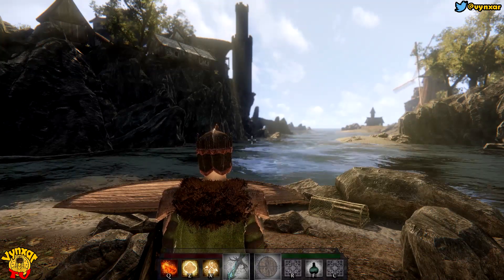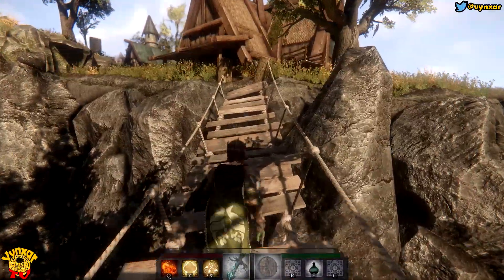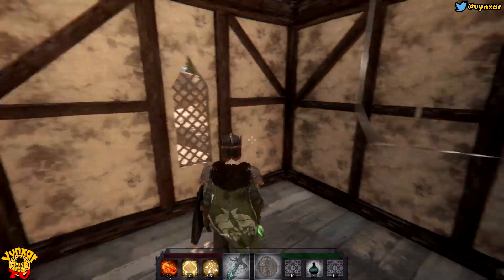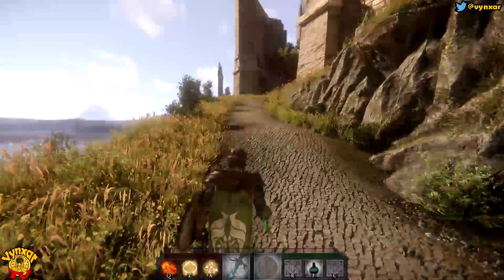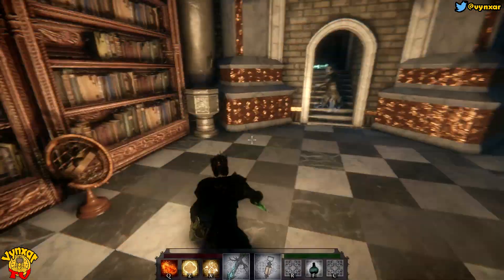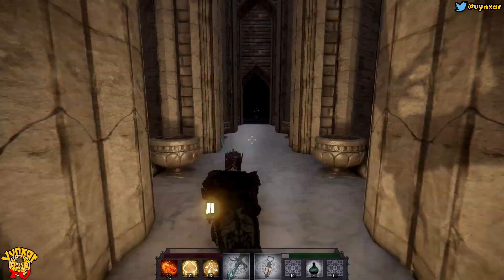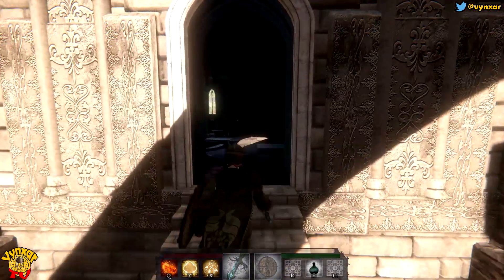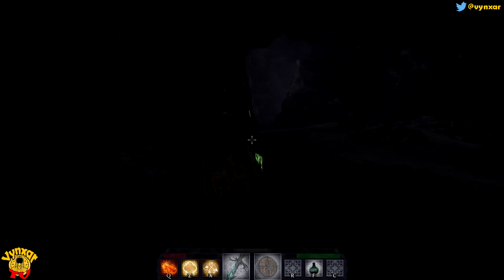The Memory Of Eldurim - New Castle Aarea, overall world rework - #06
The Memory of Eldurim is a 3rd/1st person game where you control a character that lives in an unique fantasy world.

The combat is fast paced. You'll have to time your attacks, blocks, and dodges for maximum effectiveness. From the first second you get in the game you are able to go to any part of the game, granted you are strong enough to take on the enemies that reside there.

There will be large cites and small towns, enchanting forests and icy mountain tops, there will be deserts, swamps, jungles, and any of the other biomes we can create.

The game will reward you for your attention to which weapons and spells are strong and effective against which armor and composition types. Certain enemies will be easy with the right load-out but nearly impossible when approached unwisely."